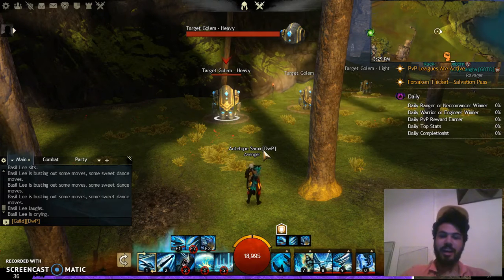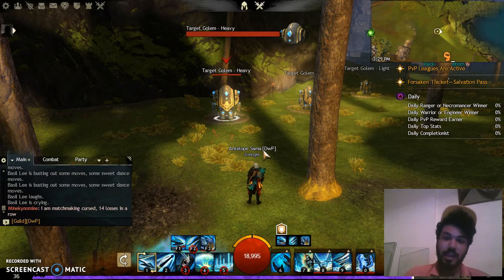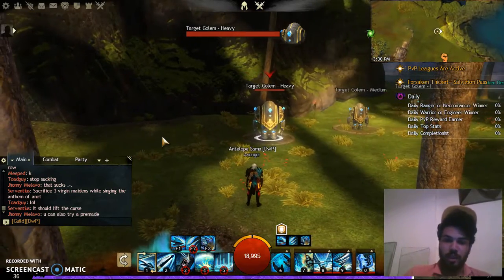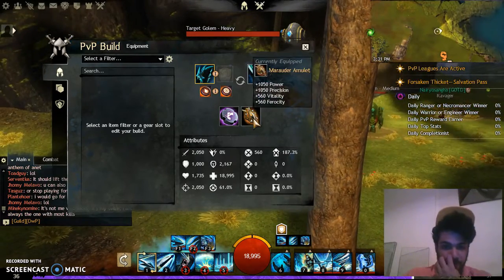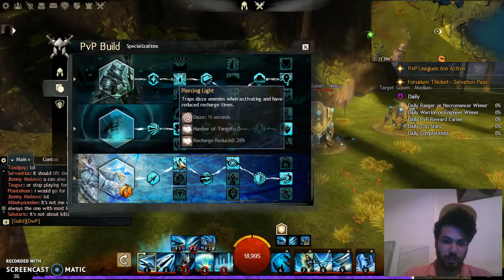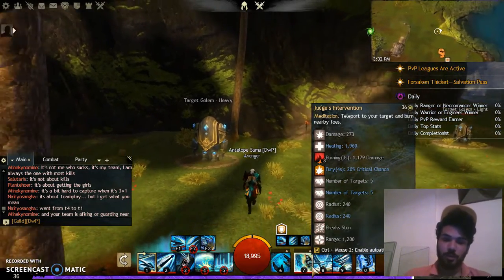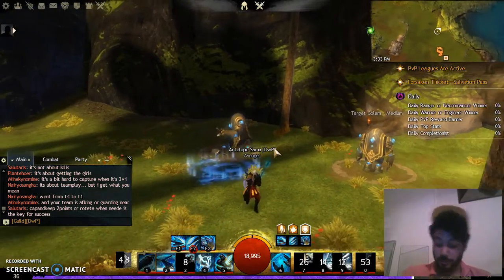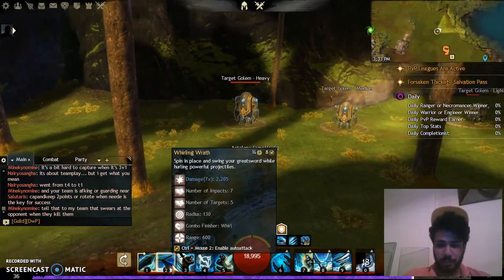Guildwars 2 Guardian (Dragonhunter) PvP build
her is the pvp build for the most op spec Dragon hunter hope you learn and enjoy the build i will make a video to a real match pvp using this build support our channel by subscribing also follows us on twitter so you can get the news and videos for the games on all consoles
Guildwars 2 is Published by NCSOFT.